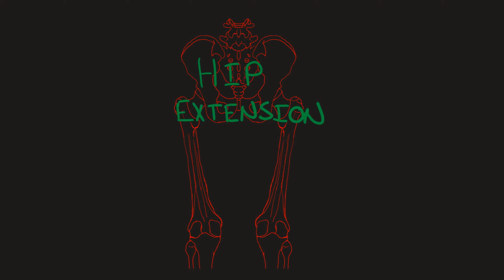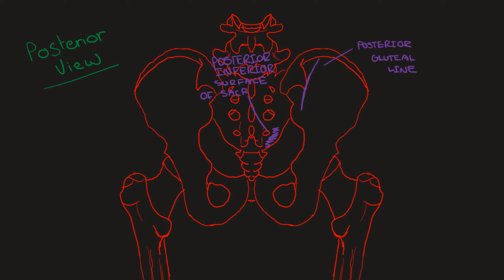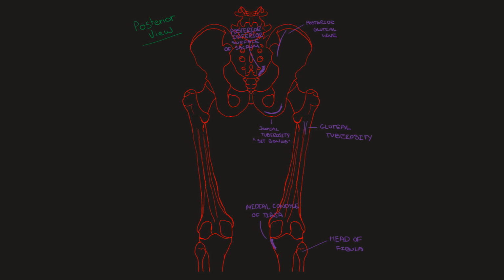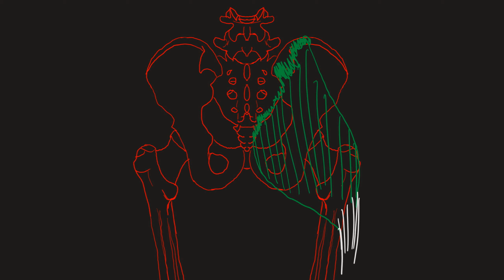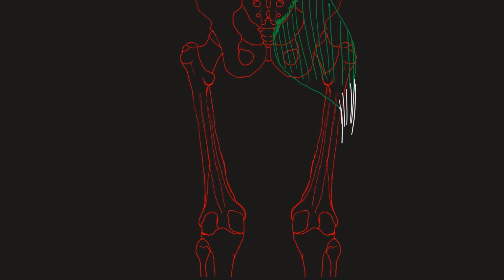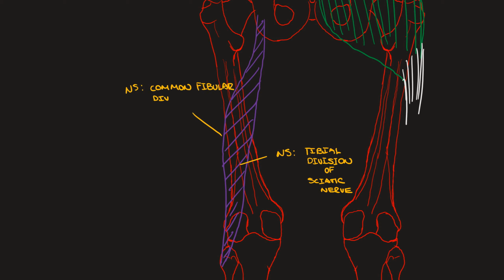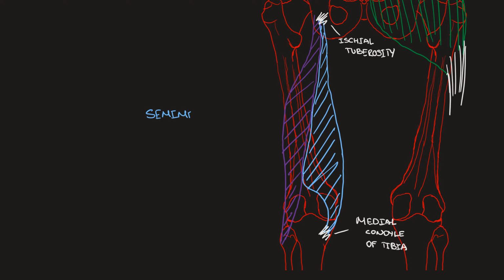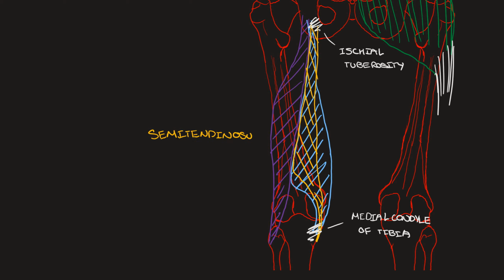HIP EXTENSION - muscles that cause it and their bony landmarks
This video was made to help people learn the muscles that cause hip extension. Enjoy :)